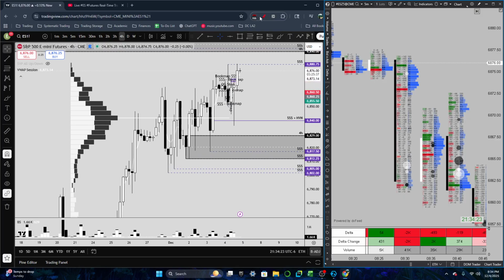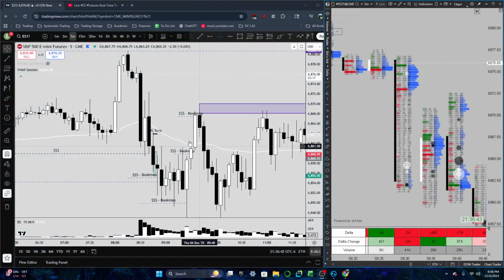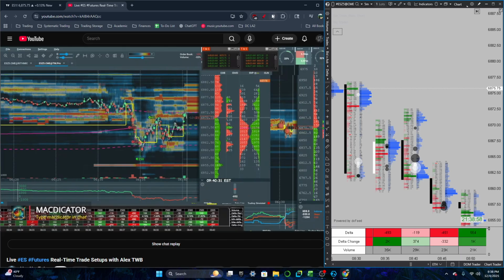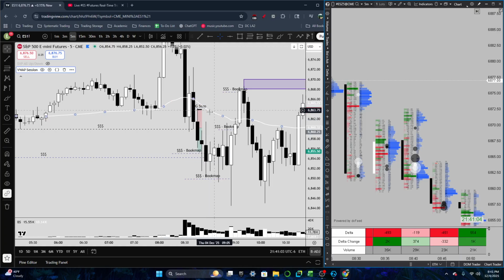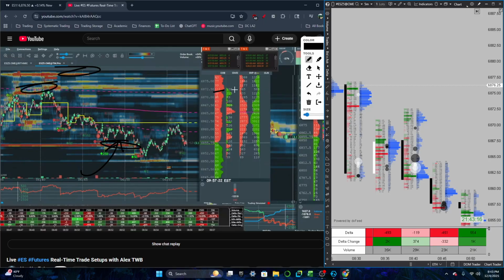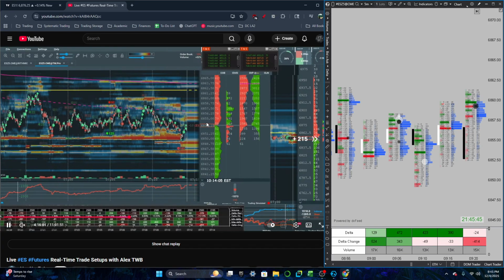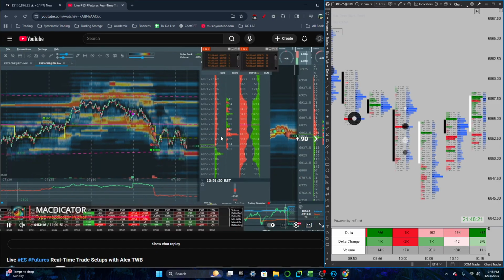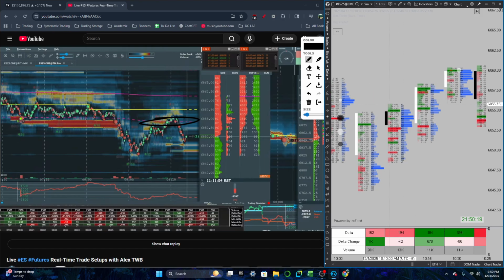TRADE RECAP EP 94 | 19 TICK WIN | 12/04/2025 | LIVE ORDERFLOW ANALYSIS & REFLECTION